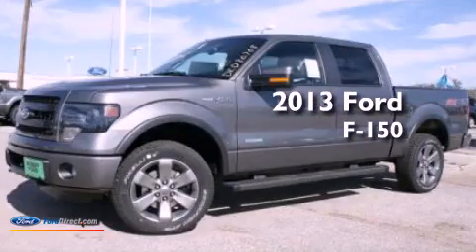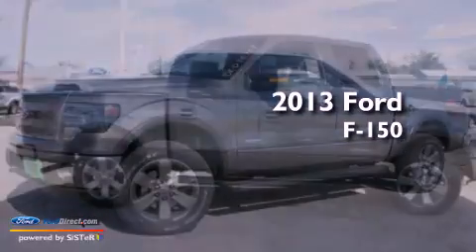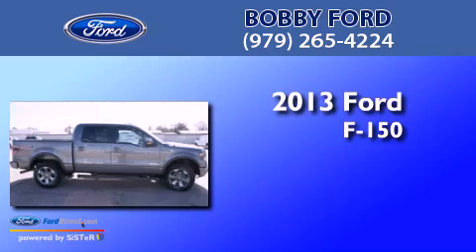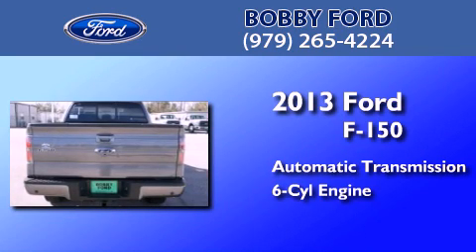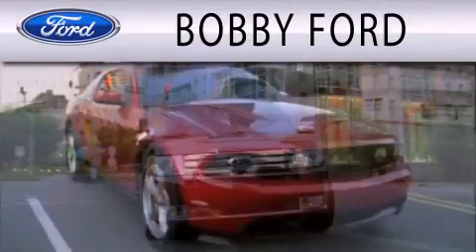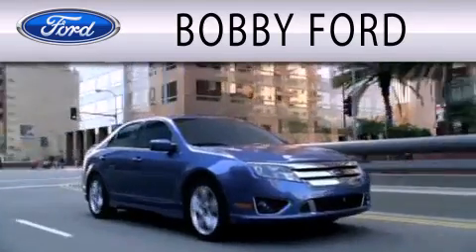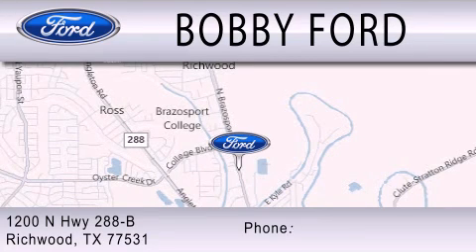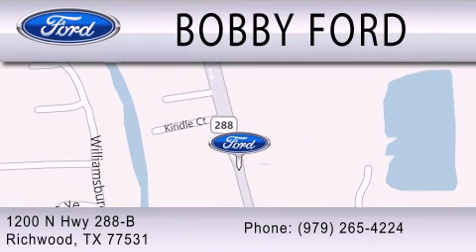2013 Ford F-150 Richwood TX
Year : 2013
 Make : Ford
 Model : F-150
 Engine : 3.5L V6 24V GDI DOHC TWIN TURBO
 Trans . : 6-SPEED AUTOMATIC
 Exterior : STERLING GRAY METALLIC
 Miles : 5
 Interior : BLACK
 Stock : DKD80708